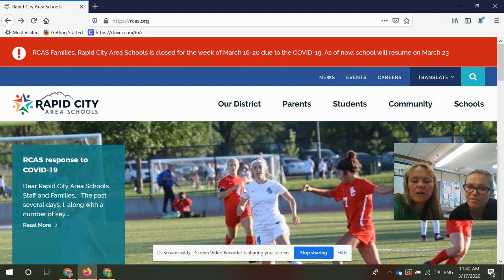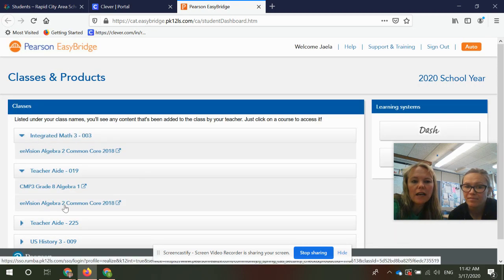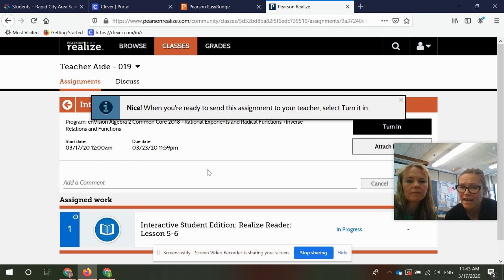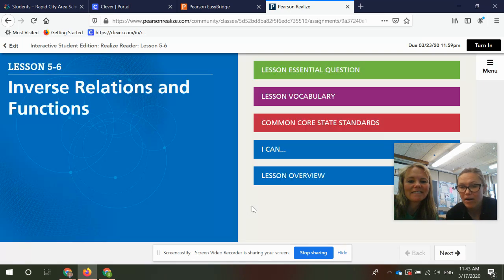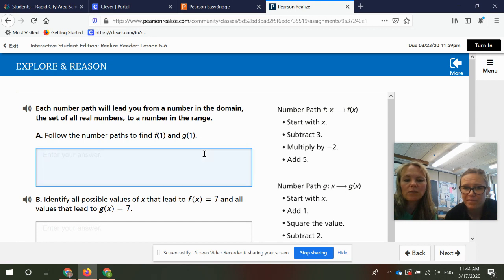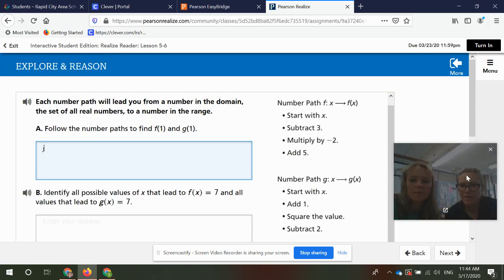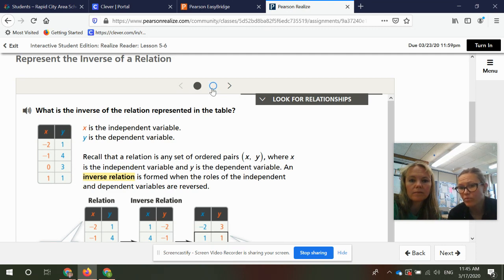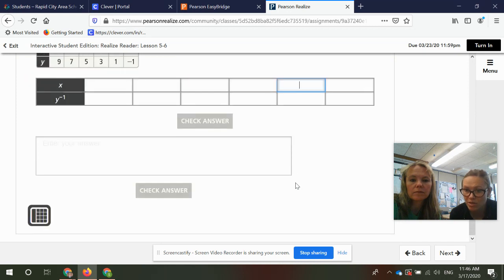Video1 Gross/Conway Math 3: Mar 17, 2020 11:46 AM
Video 1 for Math 3 from home